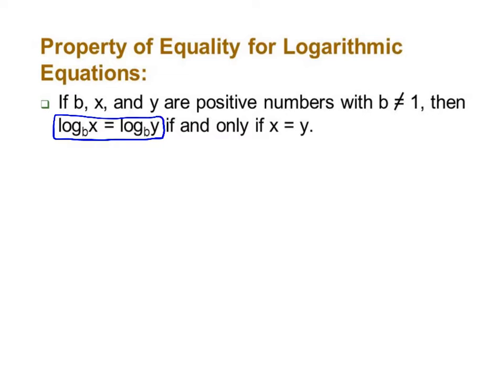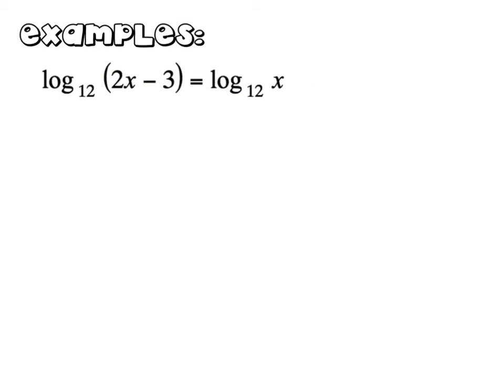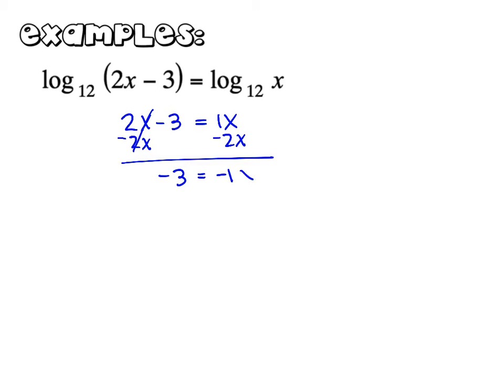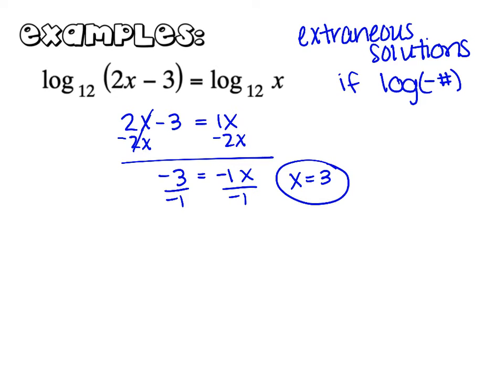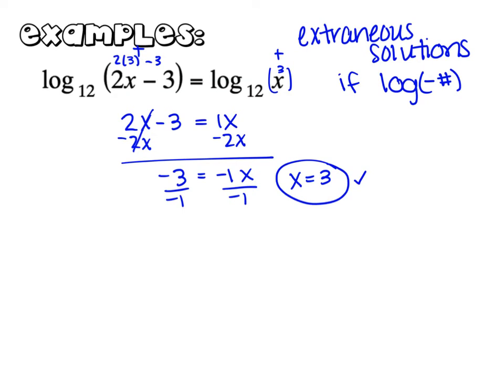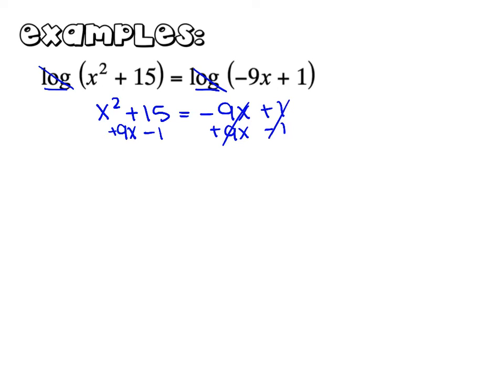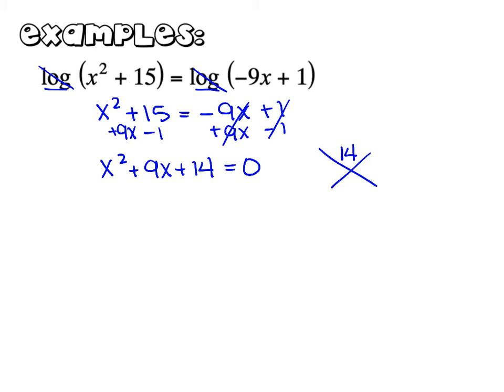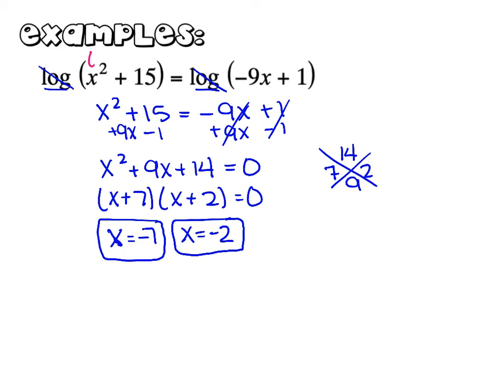Alg2 Ch6 Day 2B